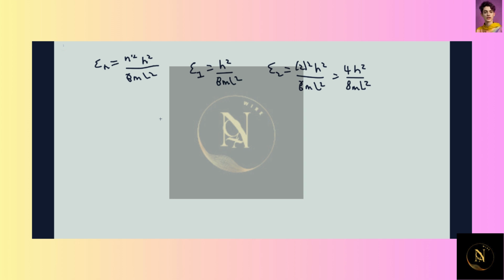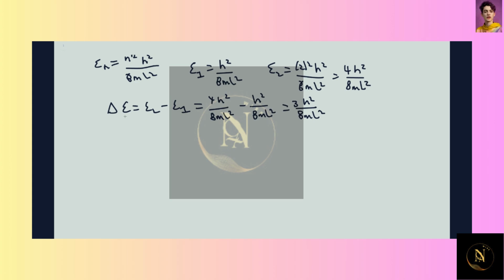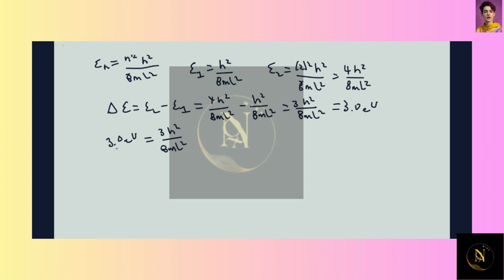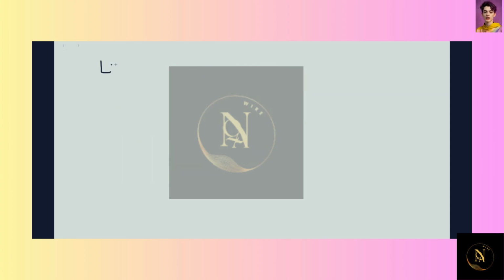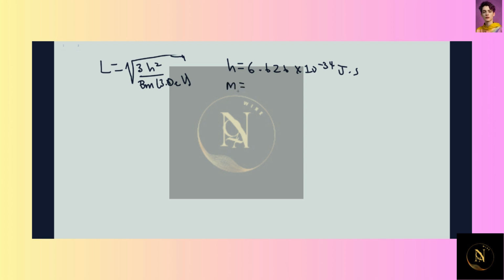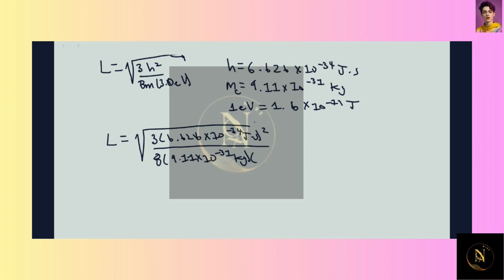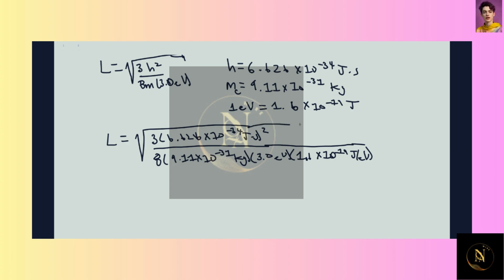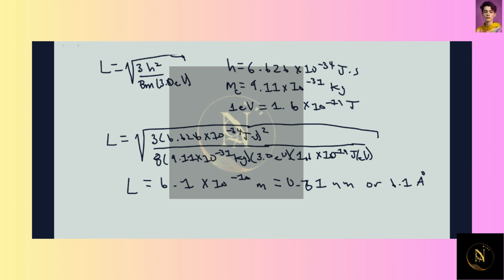A certain atom requires 3.0 eV of energy to excite an electron from the ground level to the first ex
A certain atom requires 3.0 eV of energy to excite an electron from the ground level to the first excited level. Model the atom as an electron in a box and find the width of the box.